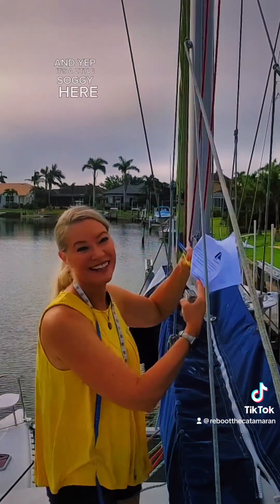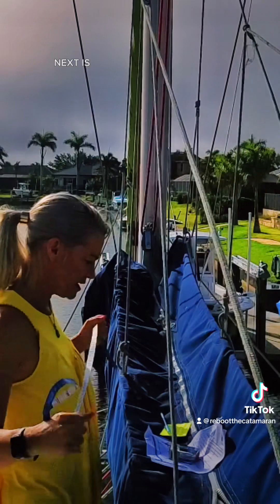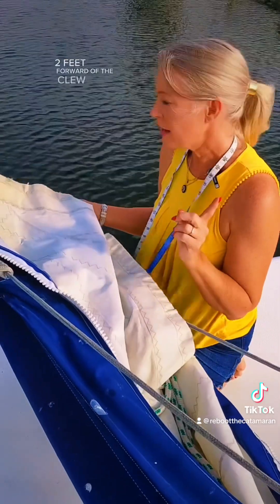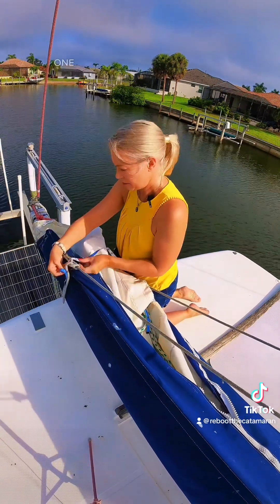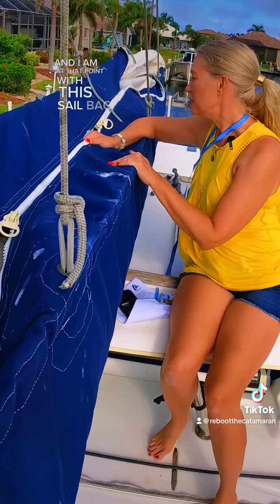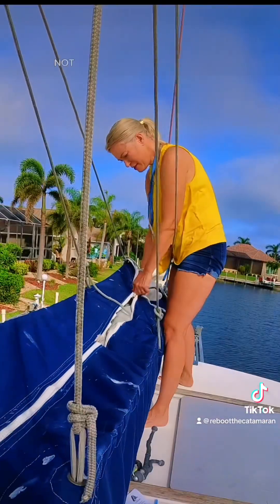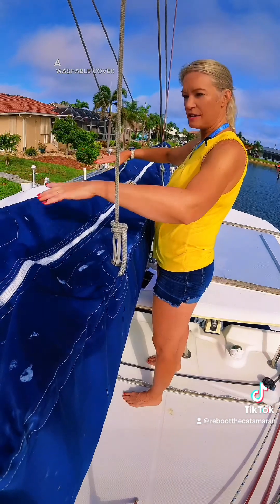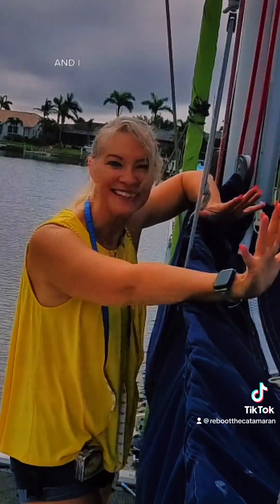How I measured for a new sail pack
You can really tell that my current sailpack is on its last legs! Follow along as I measure for a new one from Latell & Ailsworth Sailmakers!